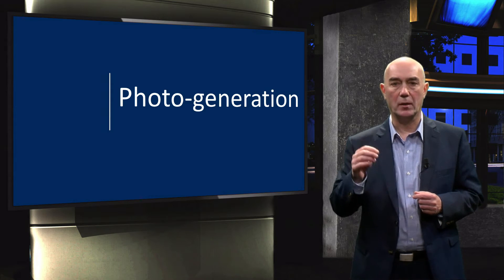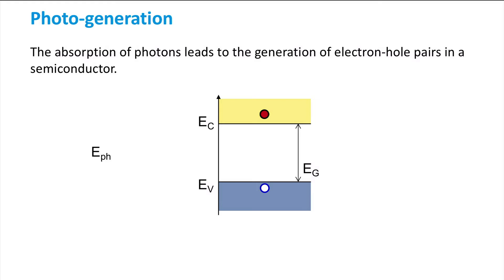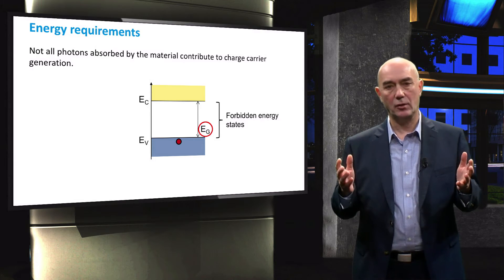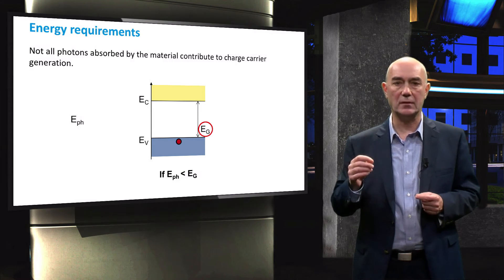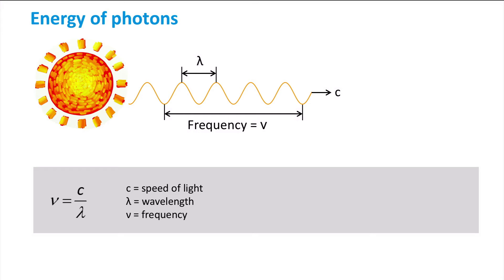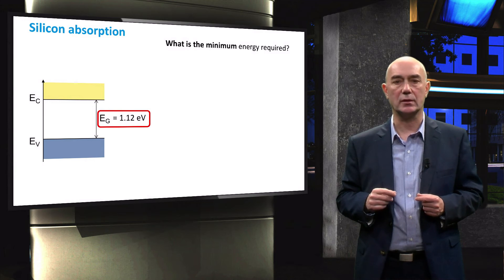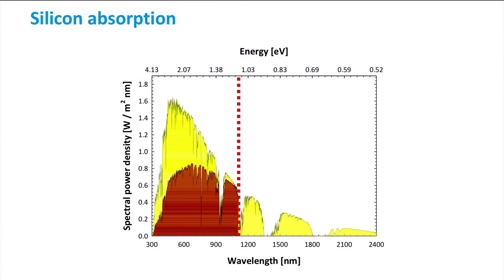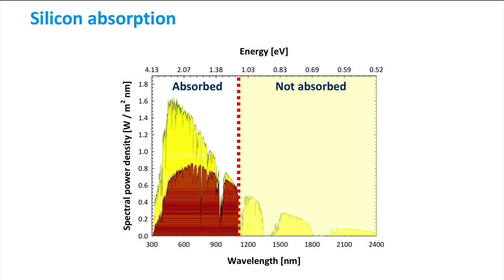PV1x_2017_2.3.1_Photo_generation_of_charge_carriers-video